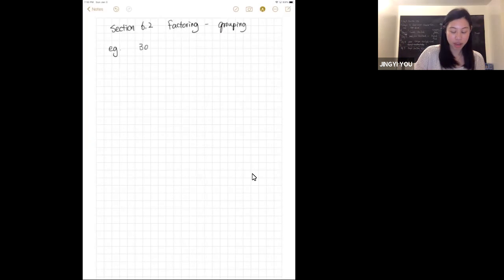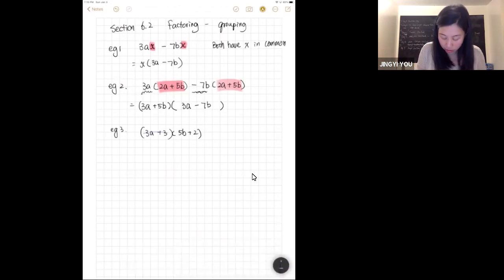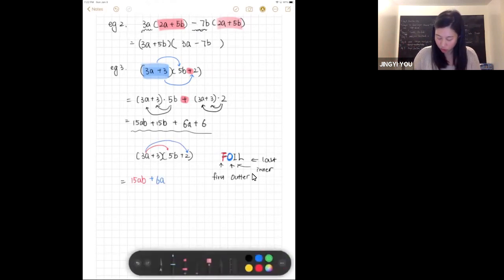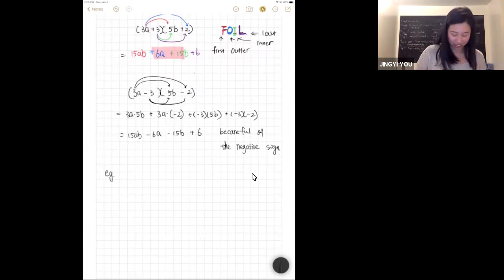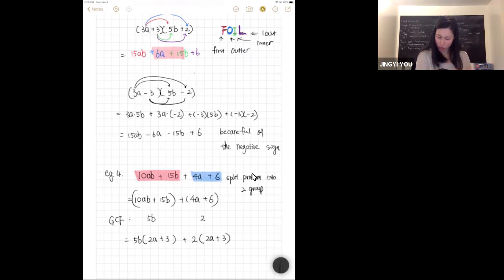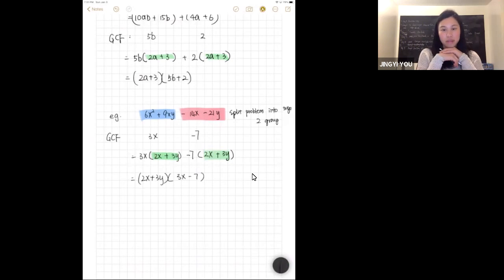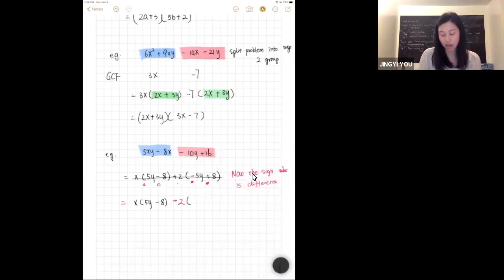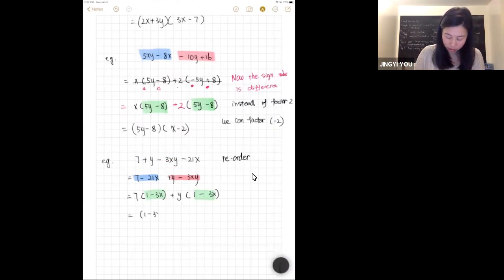MTH 95, 6.2 Grouping